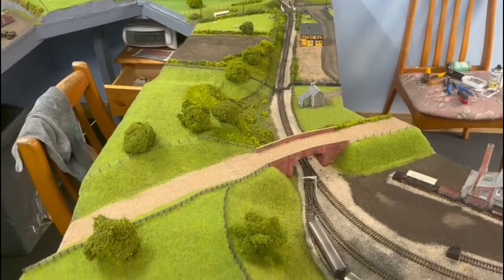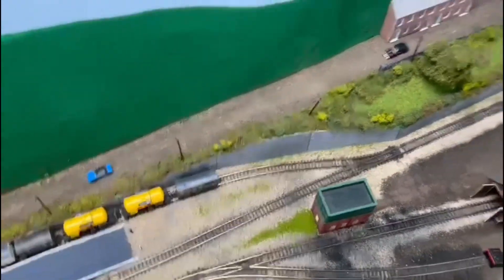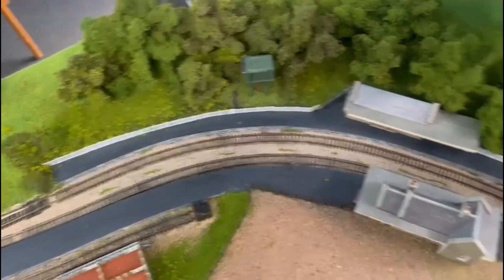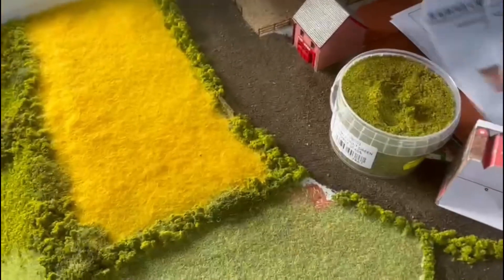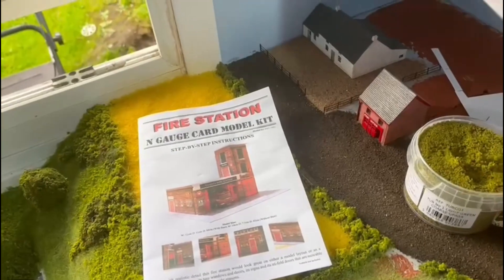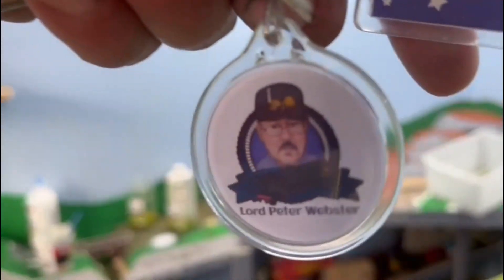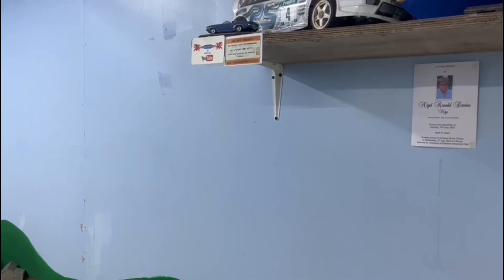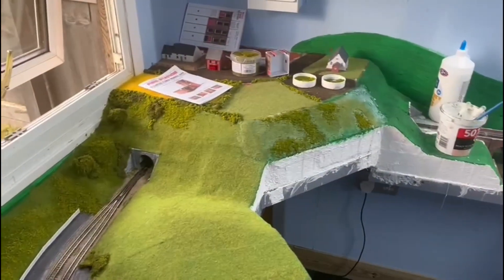Buckley junction quick update